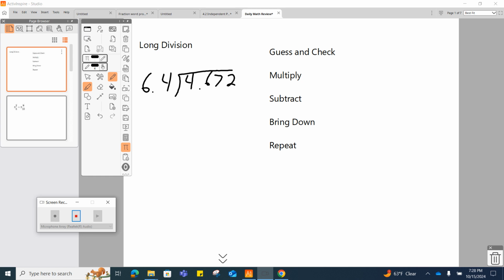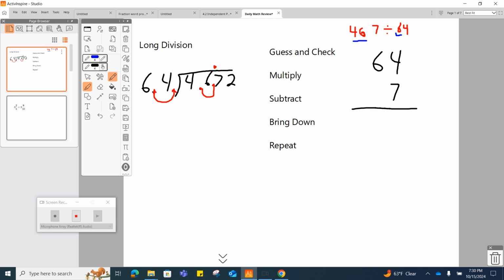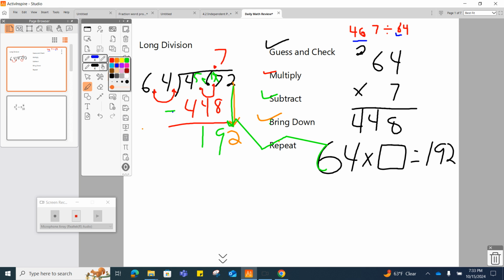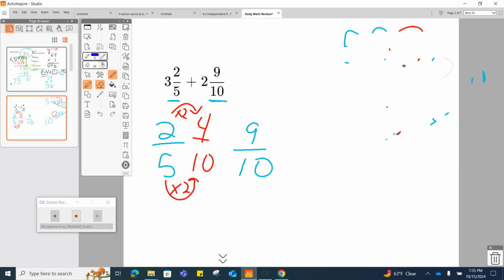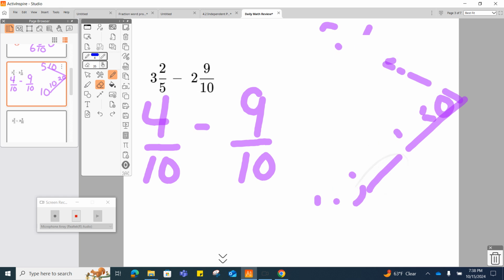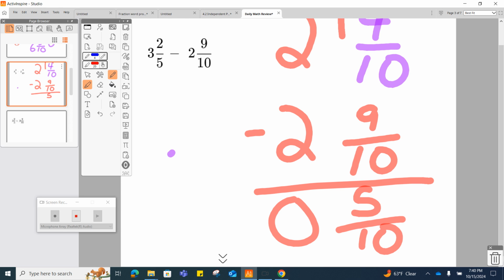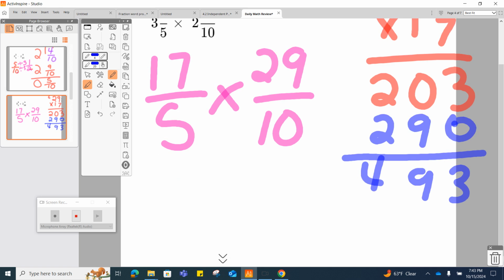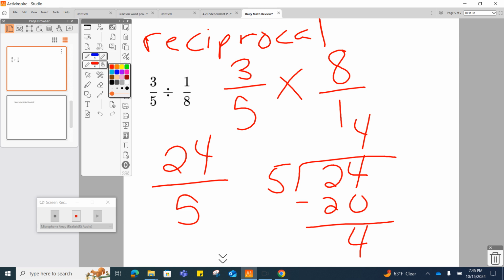Daily Math 10 15